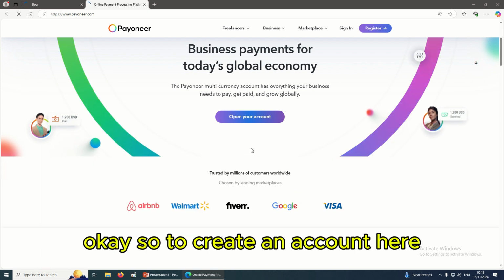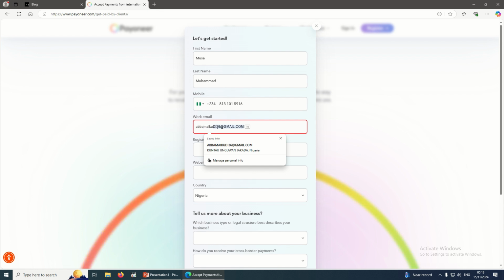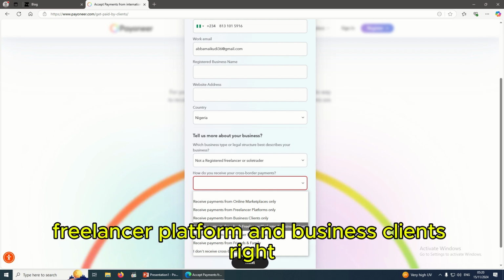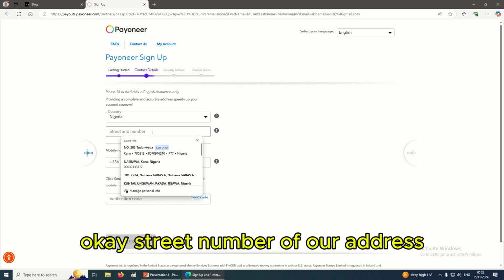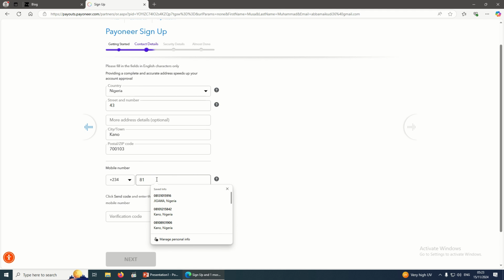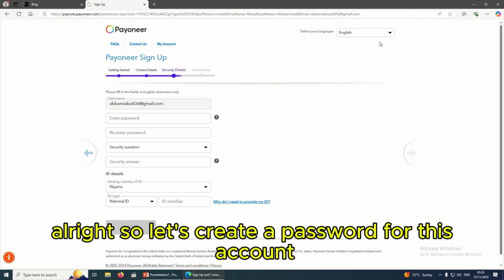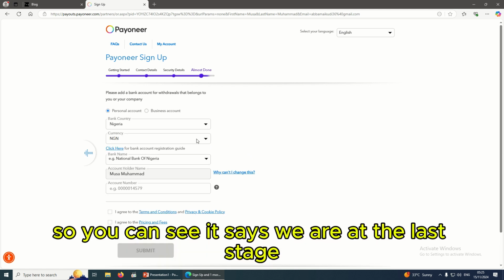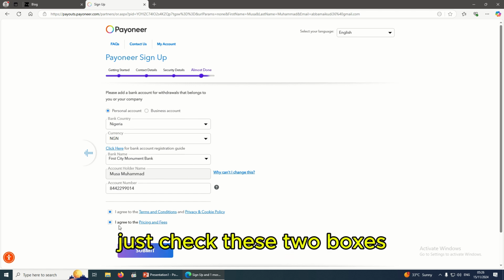How to Create a Working Payoneer Account 2024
Are you looking to set up a Payoneer account in 2024? This step-by-step guide will walk you through the entire process, from registration to verification, ensuring you have a fully functional account ready to send and receive payments worldwide.

In this video, we’ll cover:

How to sign up for a Payoneer account.
The documents you need for successful account approval.
Tips to avoid common mistakes during the registration process.
Setting up your bank account for withdrawals.
How to use your Payoneer account for freelancing, e-commerce, or business transactions.
Whether you're a freelancer, a business owner, or someone exploring global payment solutions, this tutorial will make it easy to get started with Payoneer.